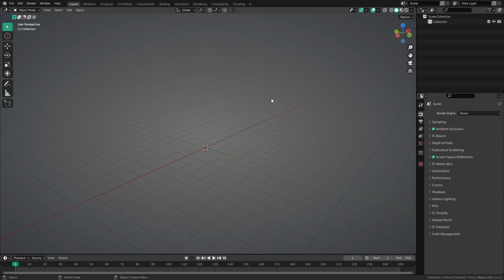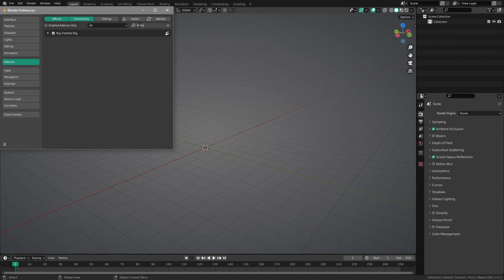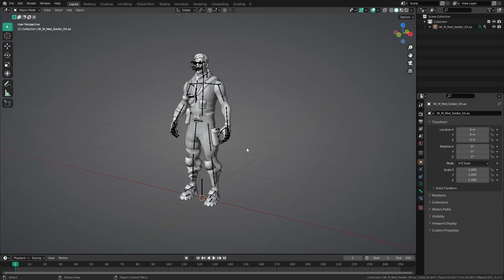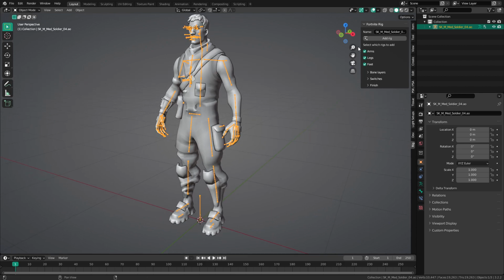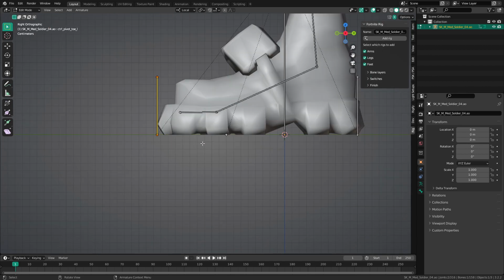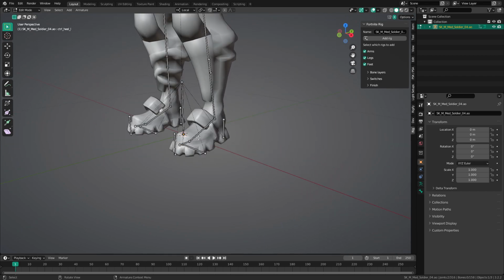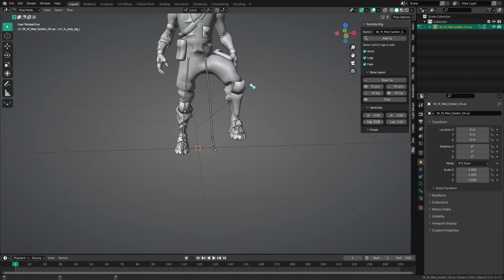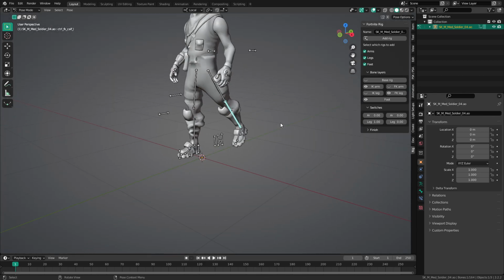How To Get An Advanced Fortnite Rig Within Seconds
How To Get An Advanced Rig Witing A Few Minutes